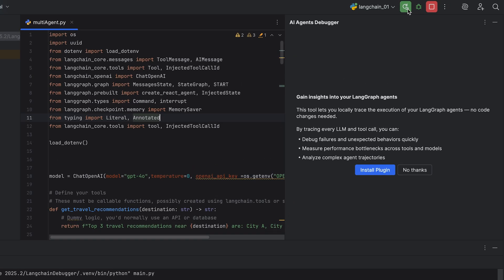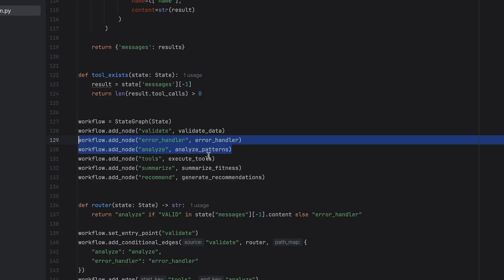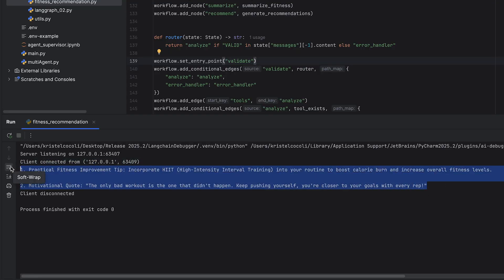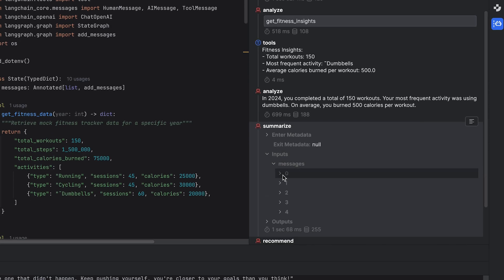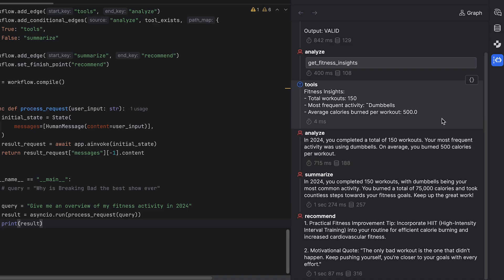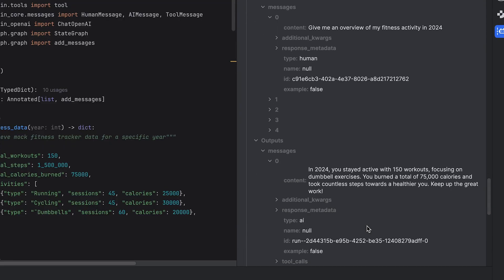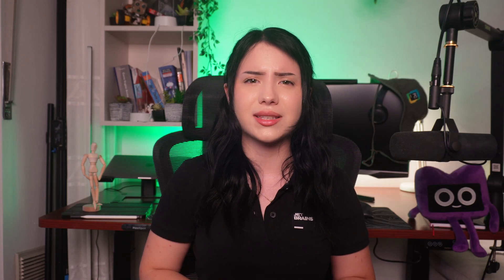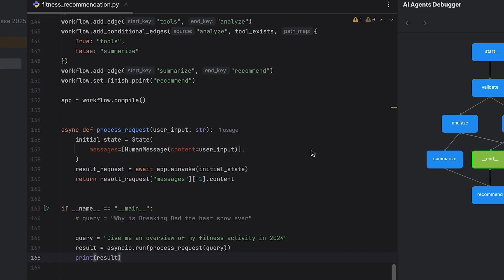Introducing the AI Agents Debugger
Building agentic systems with LangGraph? You’re going to love this!

In PyCharm 2025.2, we’re introducing the AI Agents Debugger – your new secret weapon for understanding and improving your AI agents.

In this video, we’ll walk through a LangGraph-based project that generates personalized fitness tips using multiple agent nodes. You’ll see how the debugger:

-Provides visibility into each agent’s inputs, outputs, and metadata.
-Visualizes agent-to-agent communication.
-Traces agent behavior in real-time.

With the AI Agents Debugger, you get full transparency over how your agents operate.

Try it today and take control of your agent workflows in PyCharm.

⏰ Timestamps:
00:00 – Introduction
00:14 – Why AI agents need debugging
00:28 – Installing the AI Agents Debugger
00:35 – Project overview
00:58 – Behavior without the plugin
01:10 – Behavior with the plugin
01:25 – Node breakdown and agent insights
01:48 – Example output
02:10 – Handling invalid input
02:26 – Real-time visualization and settings
02:38 – How to disable tracing
02:58 – Outro